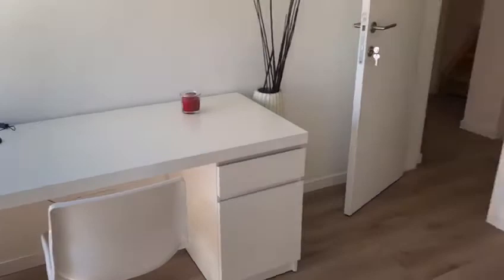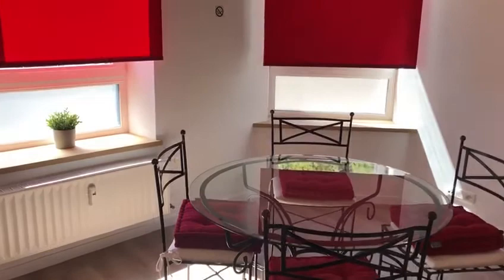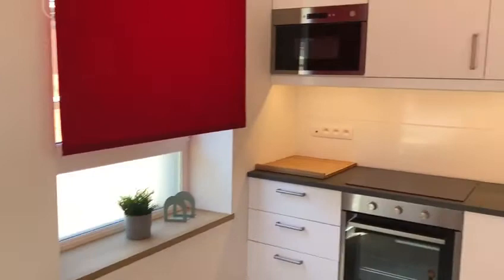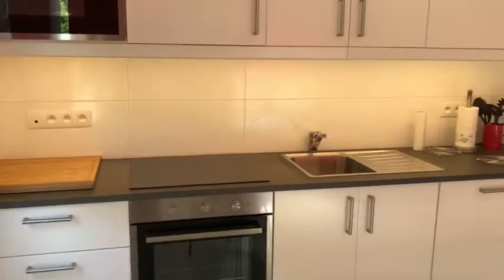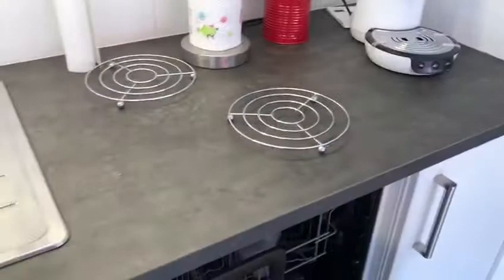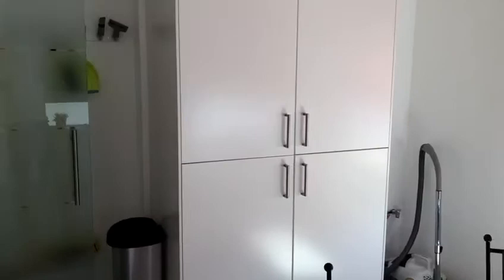Maison rue de Tilff à Angleur